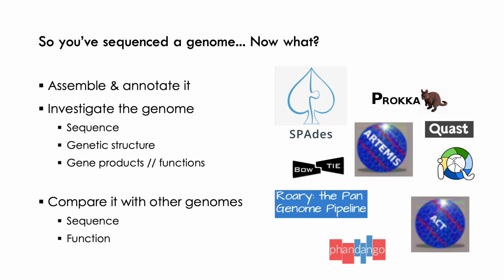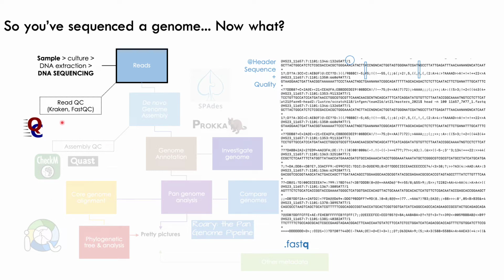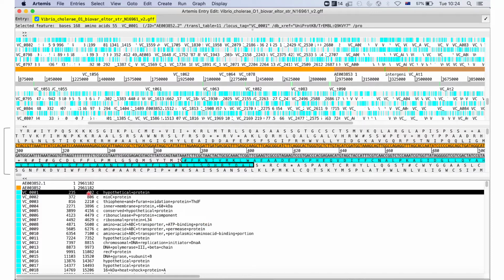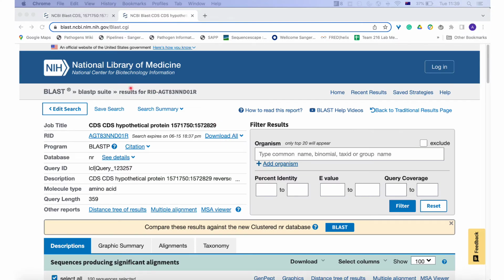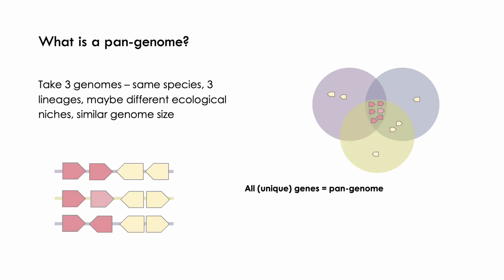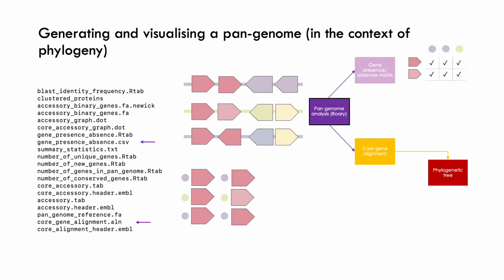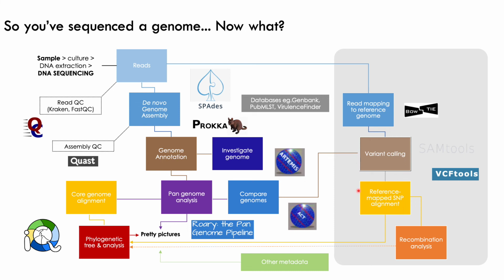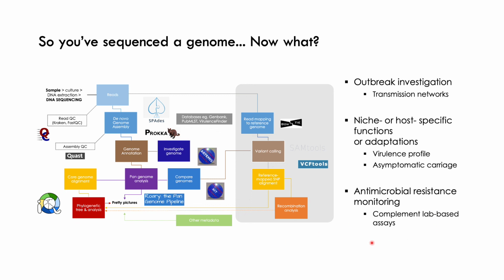Alyce Taylor-Brown (WSI) - Introduction to Comparative Genomics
[Arabic & English subtitles available!]
[ ترجمة عربية وانجليزية متوفرة ]

Have questions for the speaker? please ask them in the comments section or in this form and the speaker will try and answer them during the Q&A session on 17th and 18th October 2022

Speaker: Alyce Taylor-Brown (Wellcome Sanger Institute, Parasite & Microbes programme)
Title: Introduction to Comparative Genomics

Abstract:
In this module I will take you through the process of what to do once you have sequenced a bacterial genome (or several). We touch on why you might carry out whole genome sequencing in the first place, and the different approaches you could take to analyse your data depending on your research question. This is not a protocol, but rather an overview of the steps, some commonly used tools, and an introduction to the concepts (genomic structure, assembly, read-mapping, pangenome) that will arise throughout the symposium.